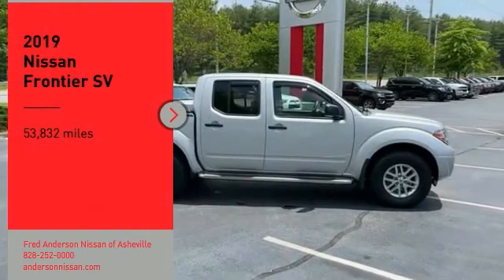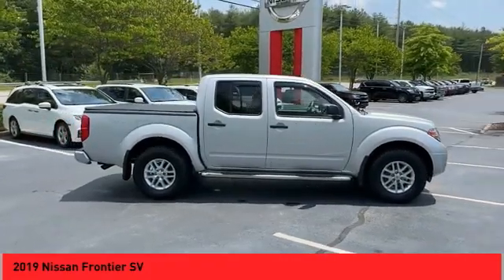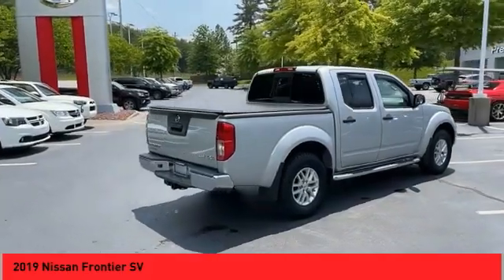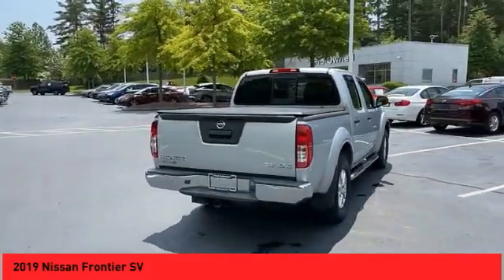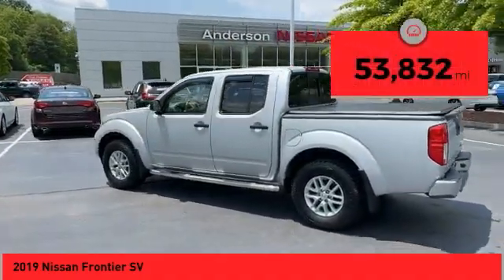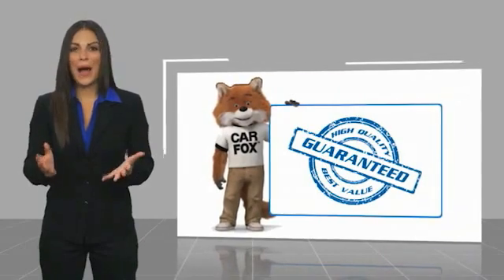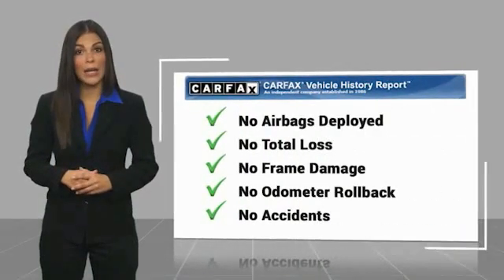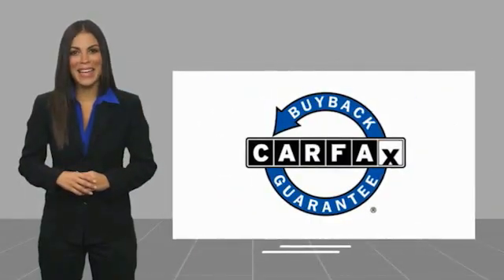2019 Nissan Frontier Asheville NC KN735773P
2019 Nissan Frontier SV

Recent Arrival! Clean CARFAX. 2019 Nissan Frontier SV Brilliant Silver Metallic **Available at Fred Anderson Nissan of Asheville. Call us today at **, *Still Under Factory Warranty**, * FREE OIL CHANGES!, LOCALLY OWNED AND SERVICED!, FULLY SERVICED!, TWO KEYS!, Alloy Wheels, Bluetooth, Keyless Entry, Back Up Camera, Towing Package, Bed Liner.4WD 5-Speed Automatic with Overdrive 4.0L V6 DOHCQualifying Non-Certified Used Nissans bought here and serviced at a FAMILY STORE receive our FULL ANDERSON FAMILY PLAN at NO COST to YOU! Our full family plan includes: 3-Day Vehicle Exchange*Lifetime Oil Changes*Lifetime Service Loaners (with $300+ Service)*Lifetime Car Washes(with Service)*MUCH MORE! (Value exceeds $1,000 in first years of ownership) Call us at , go or visit us at Fred Anderson Nissan of Asheville - 629 Brevard Rd Asheville, NC 28806 to learn more! Our # 1 goal is to help you find the vehicle you love at a price you can afford wrapped in a deal you don't want to walk away from. All prices exclude tax, tag, license, title, and registration for your state; NC inspection (up to $30 on used vehicles), and admin ($649) fees. All vehicle internet pricing is subject to change and requires standard financing through NMAC. From time to time in the transfer of data on the internet there are errors, the dealer is not responsible for errors in advertised price. See dealer for complete details.Welcome to Fred Anderson Nissan of Asheville - We're so happy you're here! Whether you stopped by because you are looking for a reliable, honest Nissan dealership in NC, or you're just browsing for your next dream car, we are ready and willing to do whatever we can to help make your experience a truly exceptional one. We typically stock over 300 new and 100 used vehicles DAILY and work with over several different banks to help ensure you get your best deal! (Production and transportation limitations beyond our control may cause invento